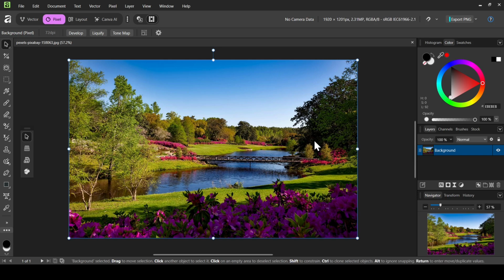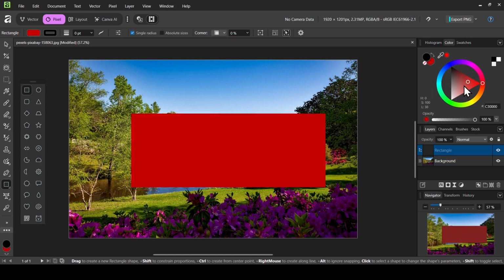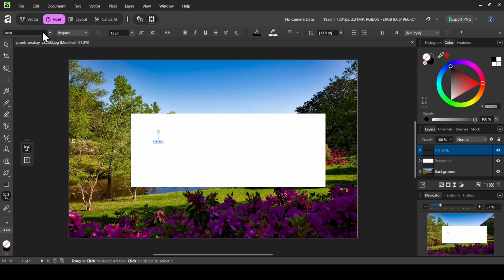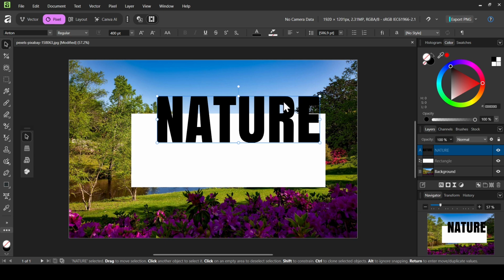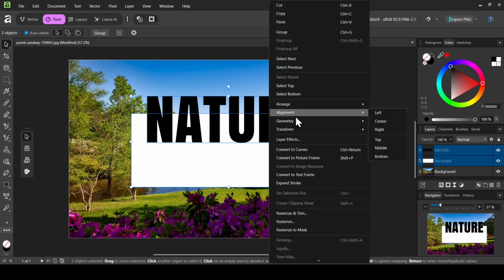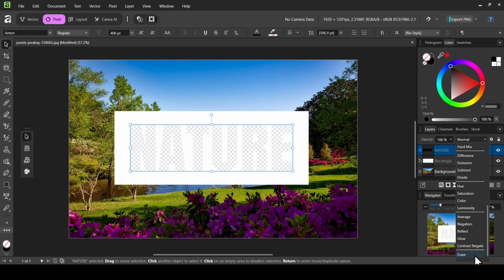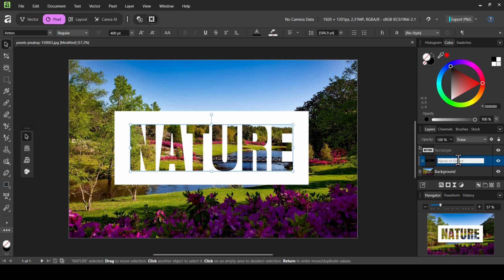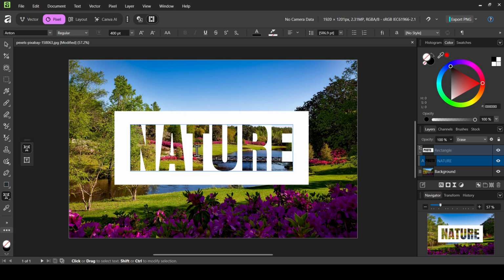How to Create a Transparent Text Effect in Affinity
Hi, today in this Affinity tutorial, we are going to learn to Create a Transparent Text Effect in Affinity.